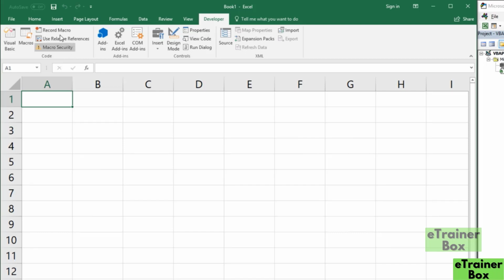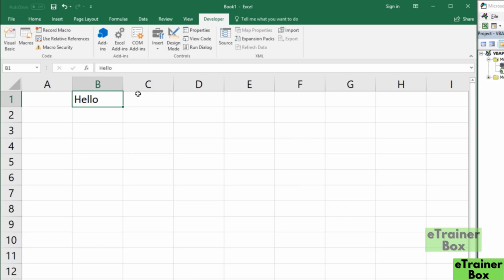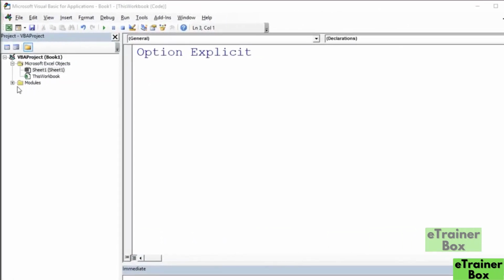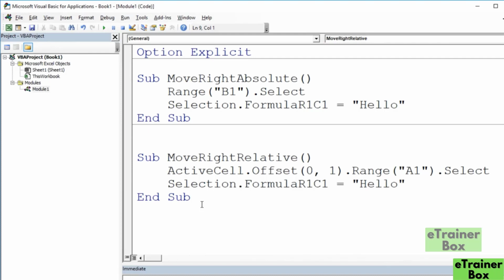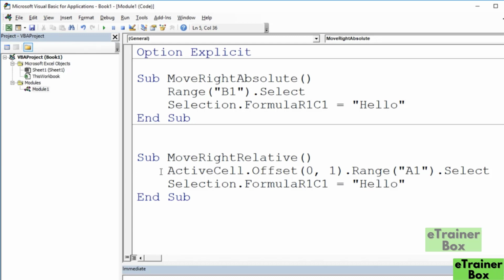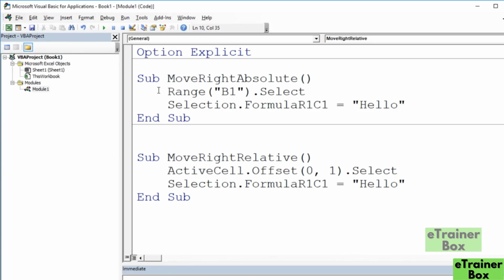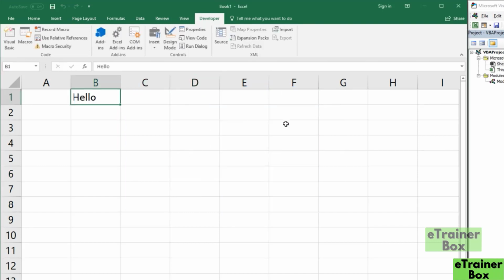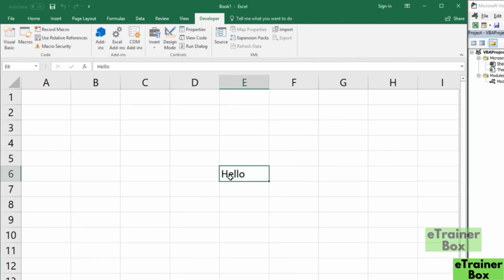Master Excel: Absolute vs. Relative References Explained Lecture 6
In this comprehensive guide to Excel cell references, we explore the differences between absolute and relative references and how to use them effectively in your spreadsheets. Whether you're a beginner looking to grasp the basics or an Excel pro seeking advanced insights, this video has you covered.

Key Points Covered:
Explanation of absolute and relative cell references.
Practical examples and use cases.
Tips and tricks for optimizing your Excel formulas.
Common mistakes to avoid.
Advanced techniques for power users.
Q&A session with real-world scenarios.

Additional Resources:
Join us in mastering Excel and enhancing your spreadsheet skills.